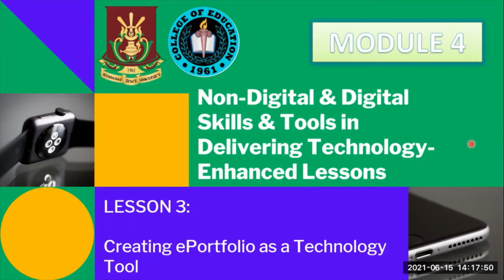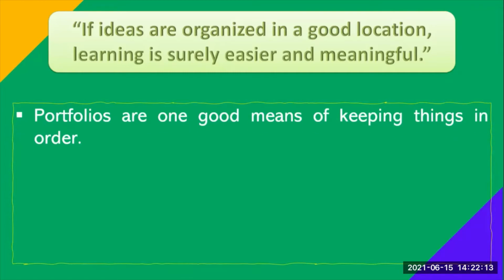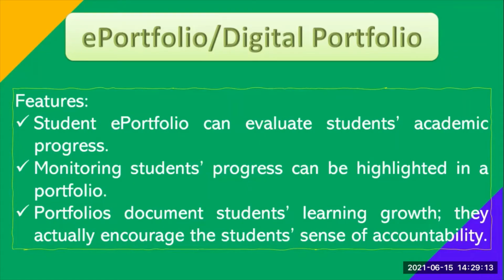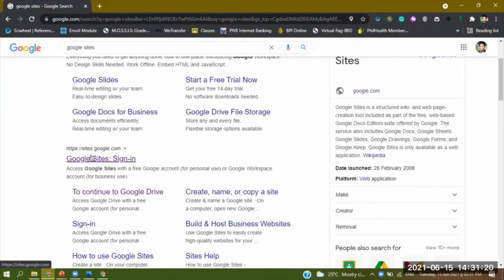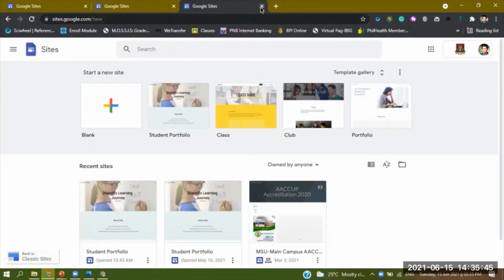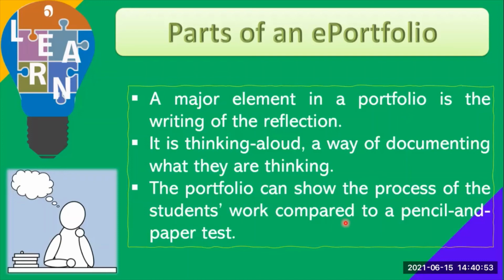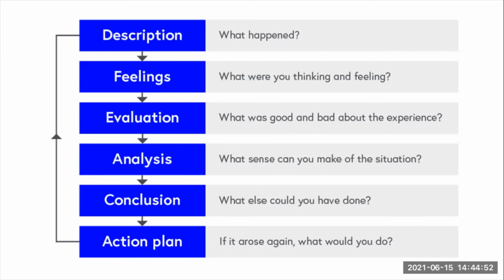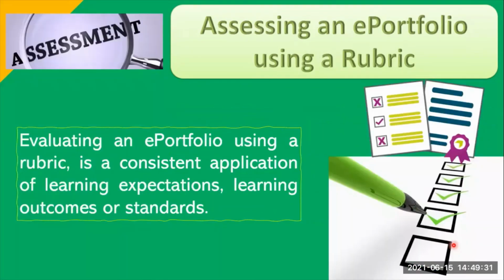CPE107 Module 4 Lesson 3